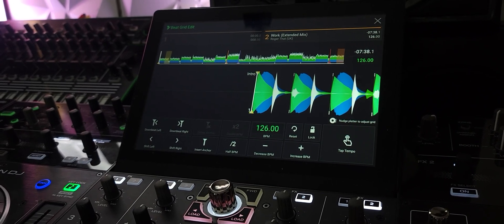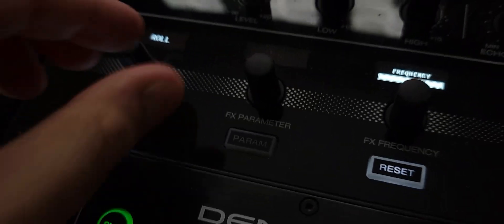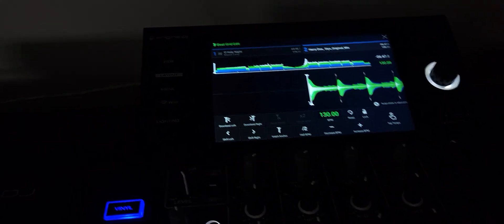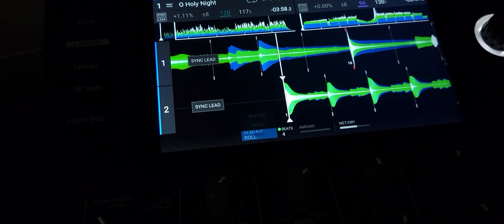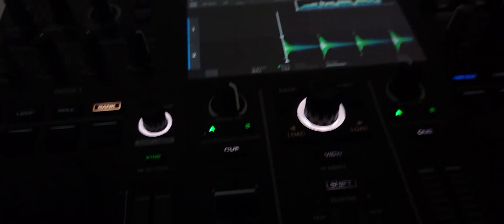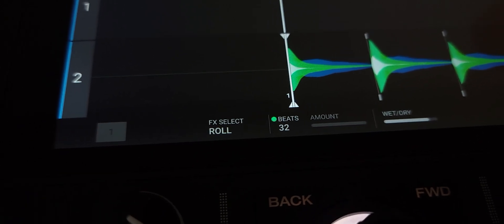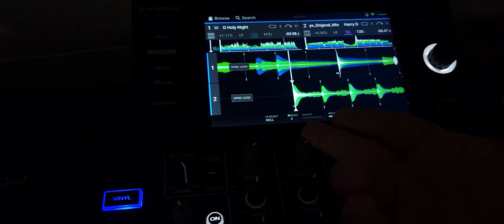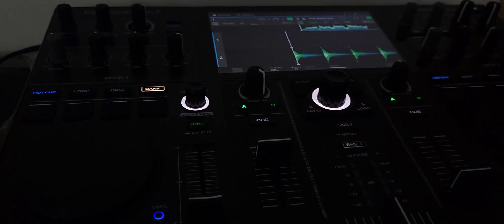Denon DJ ENGINE 2.4.0 No more 32 beat roll.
In this video I will tell you why you should not upgrade your firmware to 2.4.0